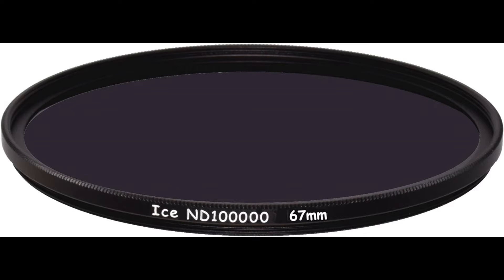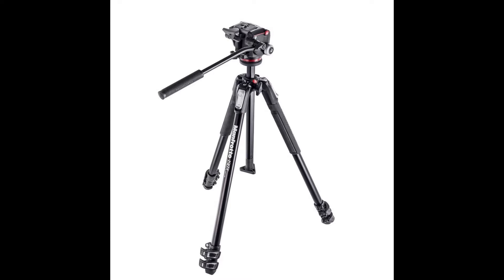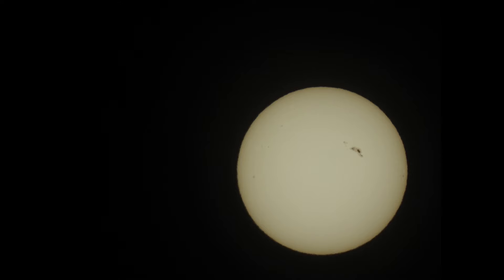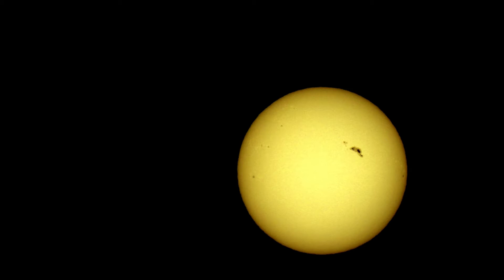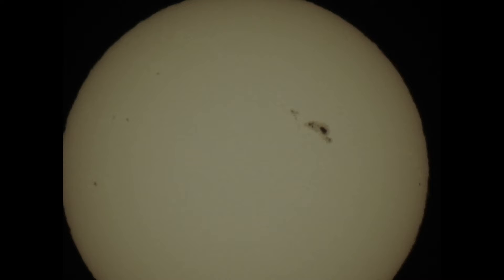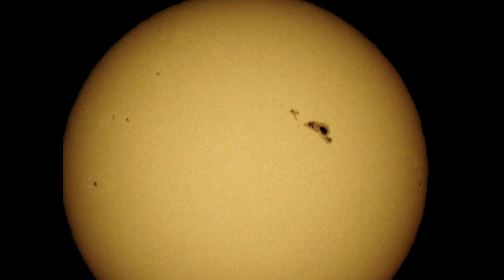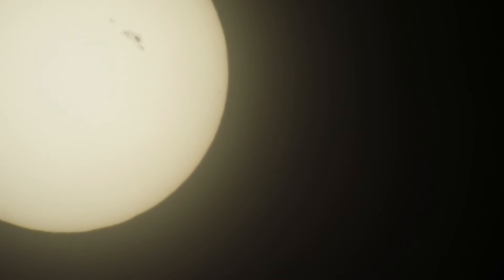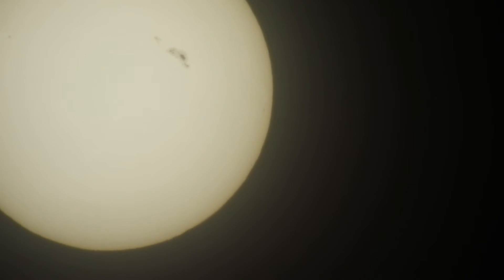NIKON P900 Captures the SUN.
This is my first solar imaging Session with my Nikon P900 and a Neutral Density Filter. Testing My equipment for the April 8th Solar Eclipse.